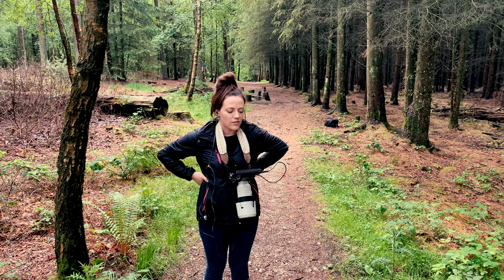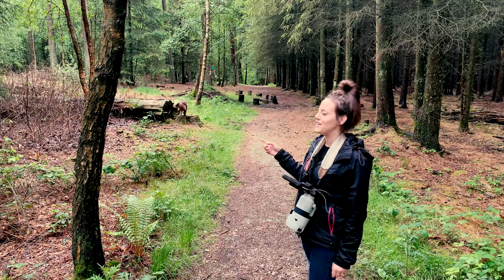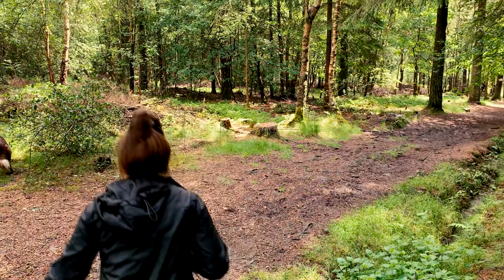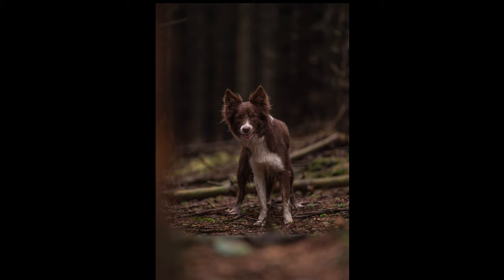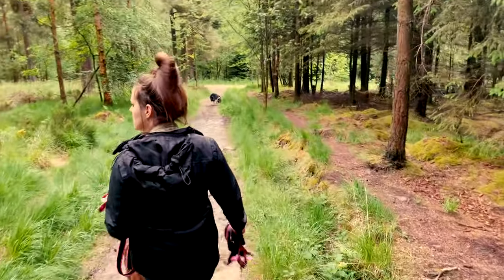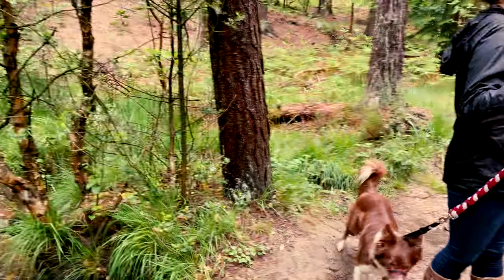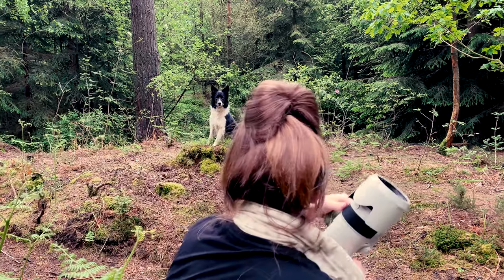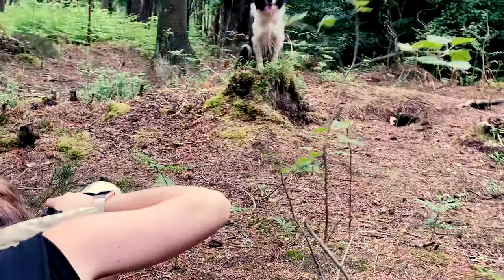DOG PHOTOGRAPHY Forest Photoshoot - Covering how to find scenes within a location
Today we go to North Yorkshire for a behind the scenes dog photoshoot in the forest at Cropton. As we shoot, I explain what I'm looking at when finding a photography location, what I'm looking for in the scene and what I'm trying to avoid. I also highlight framing and compositional elements, though there are more involved than are highlighted - can you spot them?

0:00 Intro
0:26 The Aim
1:31 Essential info briefing
3:33 Location shooting
5:48 Light points
6:44 Framing with the environment
5:07 General points to note
9:18 BTS Montage
11:15 Two shots at one location
12:34 Final words

— Useful Links to my kit —
Awesome Audio Microphone/Recorder
My Mac (mine is custom specc’d, but this is close!)

My main Camera
My second Camera
My studio lens
My action/portrait lens
My fave light stands (SOLID as a rock!)